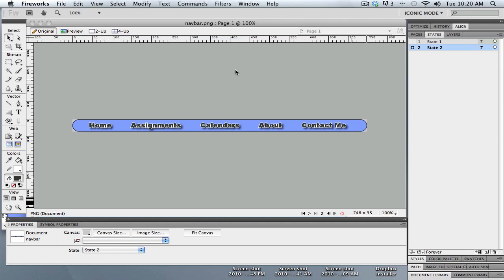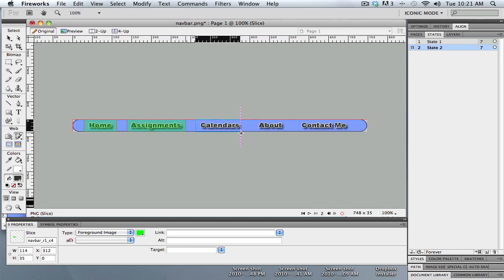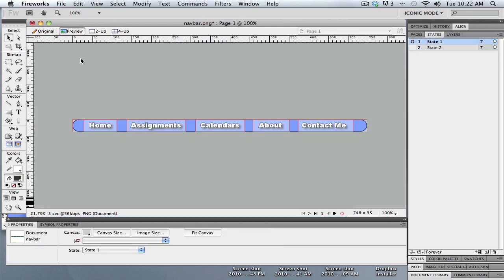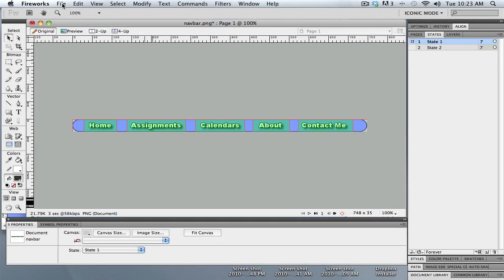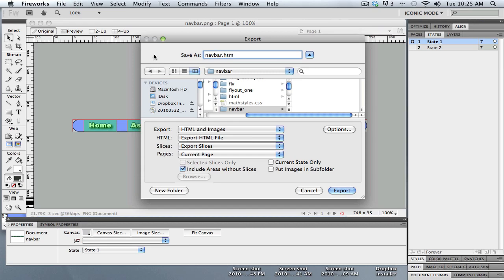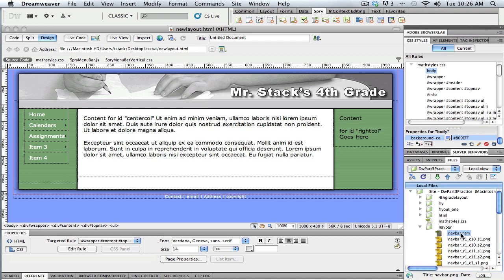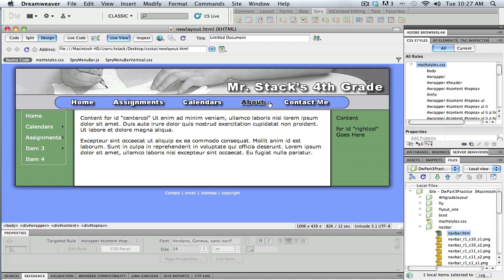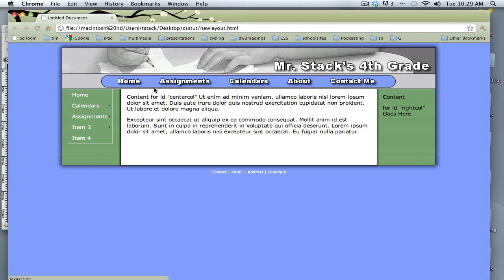Fly-out Menus in Dreamweaver: Part 2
Fly-out Menus in Adobe Dreamweaver CS5: Part 2